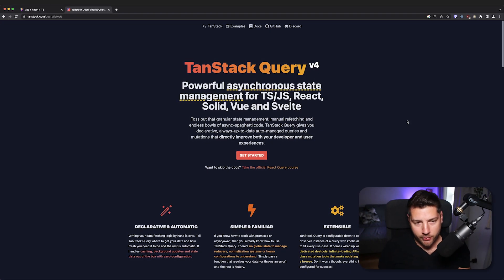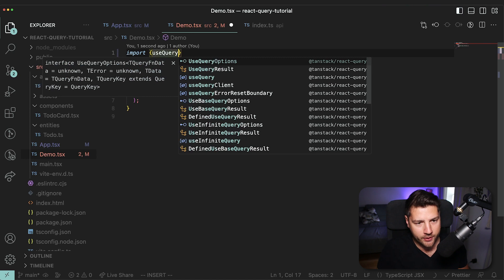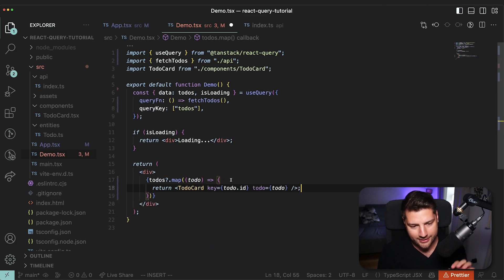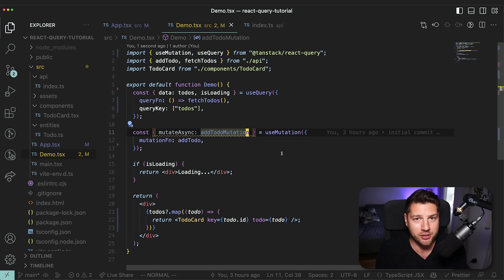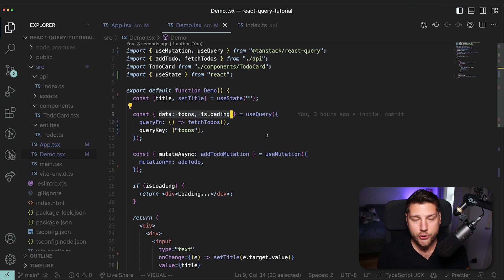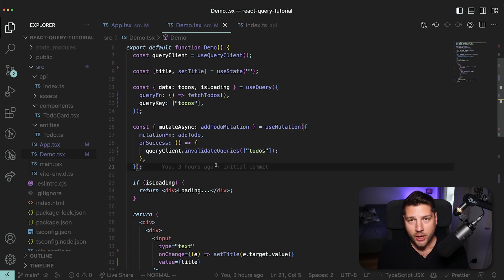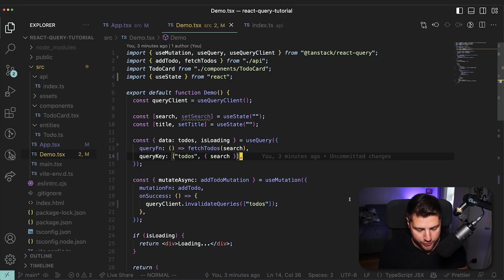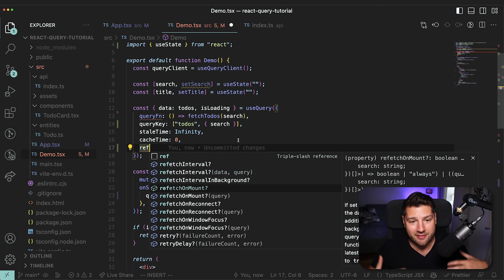React Query - Complete Tutorial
In this video we will learn about React Query, a data-fetching library from Tanstack. React Query helps you handle data-fetching in a super easy way. You get access to hooks such as useQuery and useMutation to handle your queries and mutations. Also, you have access to all of the caching magic that React Query does. This works for React and React Native!